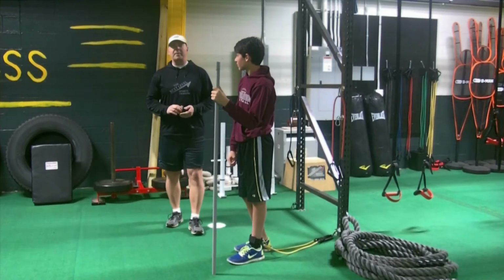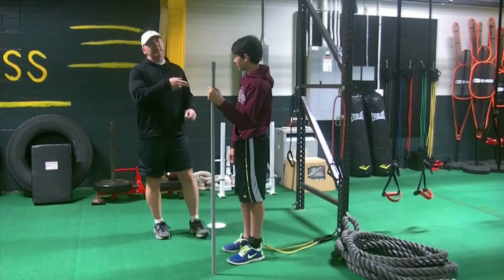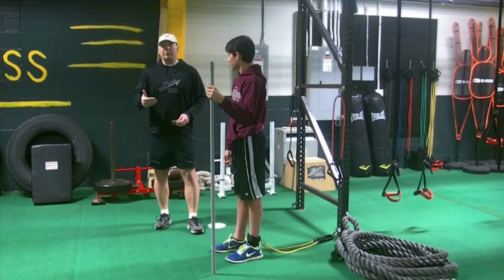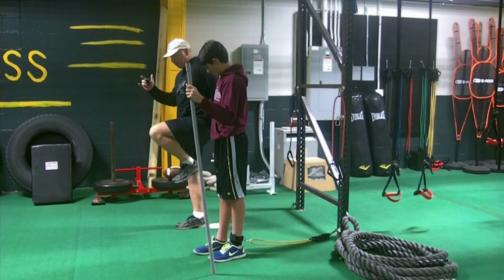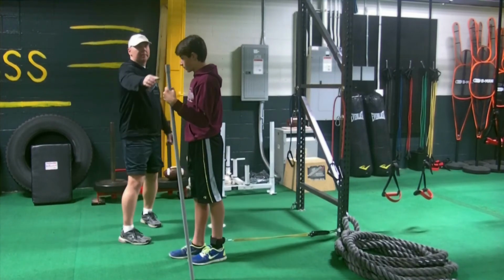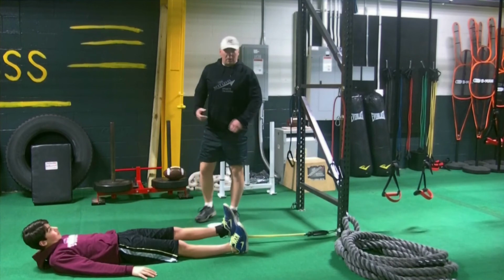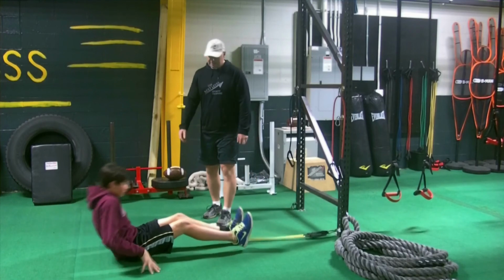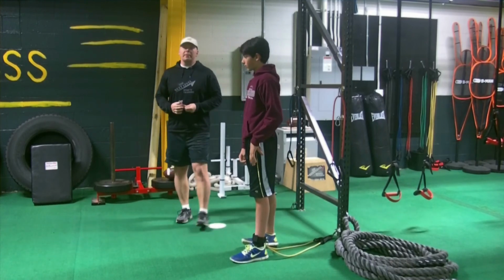Hip Flexor Exercise demonstration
These are a few of the Hip Flexor exercise we incorporate into our athlete session to help improve speed by improving stride rate